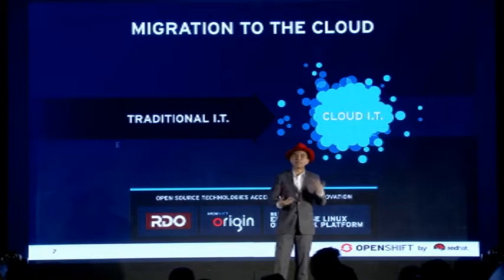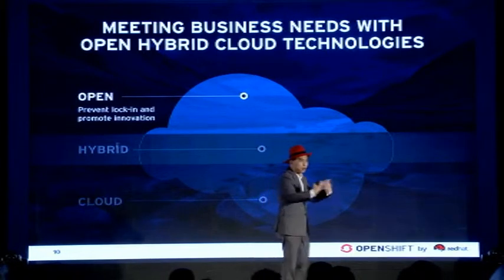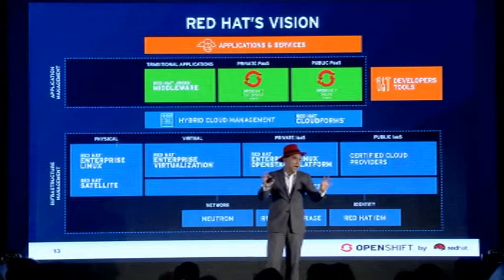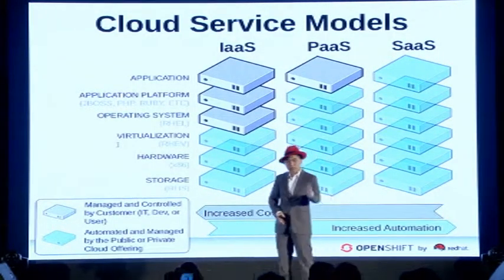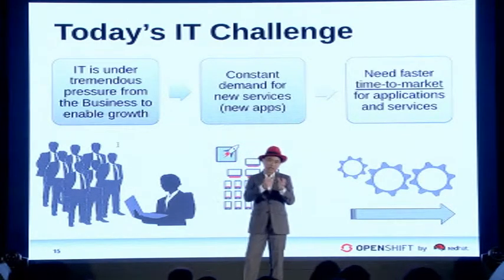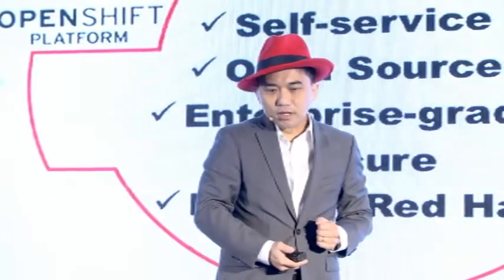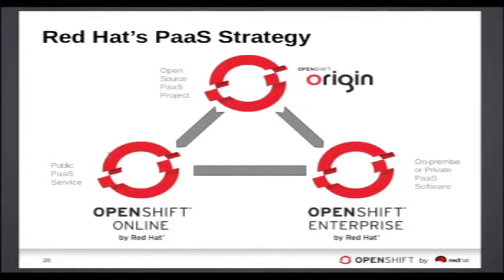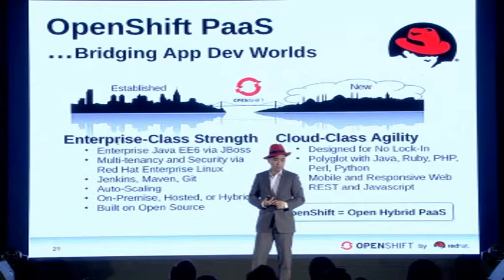งานสัมมนา "True IDC Cloud Day" มุ่งสู่ผู้ให้บริการคลาวด์อันดับ 1 ในไทย part8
21 มกราคม 2558 - ทรู ไอดีซี นำโดย นายปุณณมาศ วิจิตรกุลวงศา กรรมการผู้จัดการใหญ่ ตอกย้ำผู้นำดาต้าเซ็นเตอร์ในไทย จัดงาน “True IDC Cloud Day” รวมพลผู้ให้บริการคลาวด์ระดับโลก ได้แก่ กูเกิล ไมโครซอฟท์ อเมซอน เว็บ เซอร์วิสเซส หัวเว่ย อวาย่า วันคลาวด์สตาร์ บีดู และซูเปอร์แนป ร่วมเวทีสัมมนา เผยเทรนด์ของเทคโนโลยีและแนวทางการใช้งานบริการคลาวด์ โดยมีลูกค้าองค์กรธุรกิจให้ความสนใจร่วมงานอย่างคับคั่ง ในโอกาสนี้ ทรู ไอดีซี ยังได้เผยวิสัยทัศน์และแผนธุรกิจปี 2558 มุ่งสู่ผู้ให้บริการคลาวด์อันดับ 1 ในไทย พร้อมก้าวขึ้นติดอันดับท็อป 5 ในภูมิภาคอาเซียนยกระดับบริการคลาวด์เต็มรูปแบบ ขานรับนโยบายเศรษฐกิจดิจิทัลของภาครัฐ ชูกลยุทธ์ One Stop Shop เจาะกลุ่มลูกค้าเอสเอ็มอีและองค์กรธุรกิจ สยายปีกรุกตลาดอาเซียน ทั้งอินโดนีเชีย ฟิลิปปินส์ เวียดนาม และพม่า ตั้งเป้ารายได้เติบโต 40% ในปีนี้ และมากกว่า 1,000 ล้านบาท ภายใน 2 ปี ณ โรงแรมสยามเคมปินสกี้ กรุงเทพมหานคร